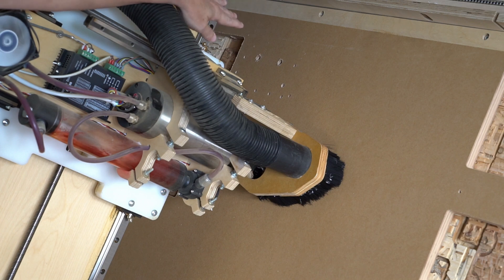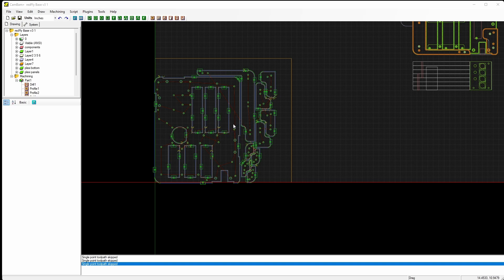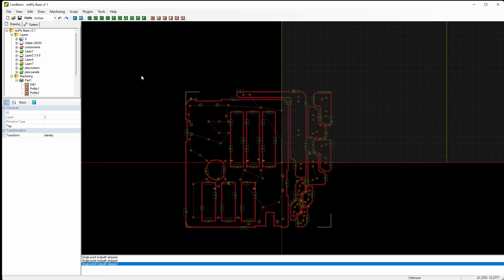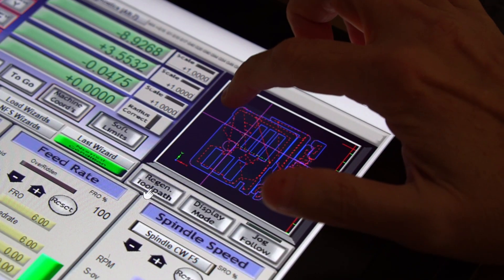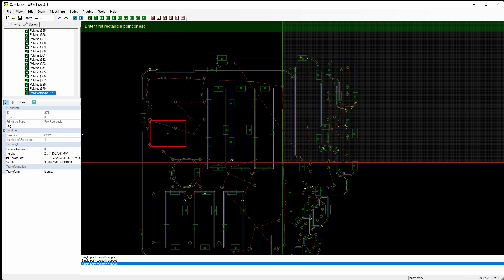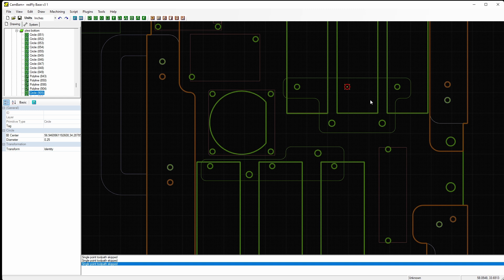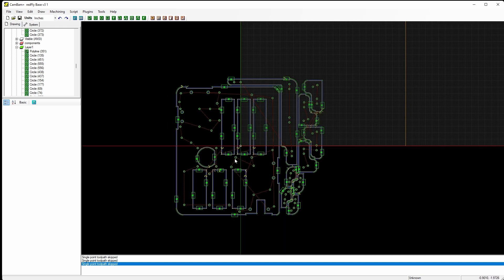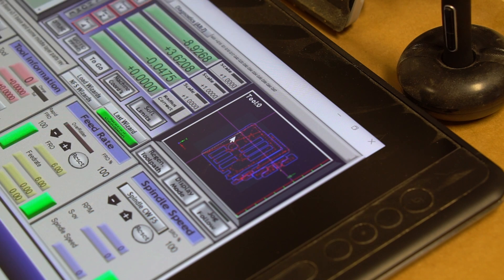Recover a CNC Project in the Middle of a Cutting Process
I needed to stop my CNC router in the middle of a cutting process because I forgot to add some machining operations. I figured this would be a good video to show how I stop the machine and pick up where I left off. The process was made more complicated because the machine changed its location. Fortunately, I stopped the machine at a point I could use as a reference.

The pen-based monitor that I use. I highly recommend this monitor. It keeps my fingers from pressing the wrong buttons:
I use the Kamvas 16, but any of the Huion monitors will work well with the  Mach3 screens.